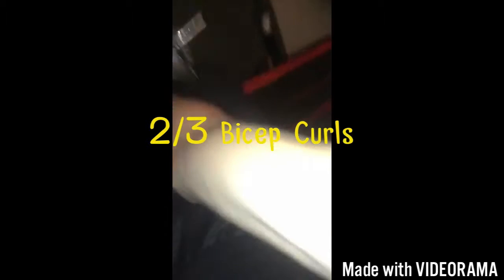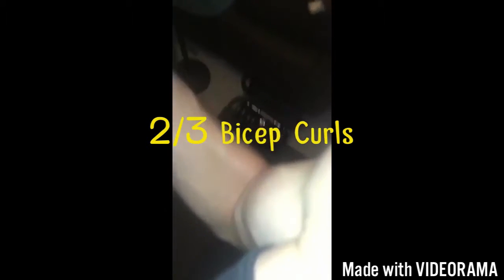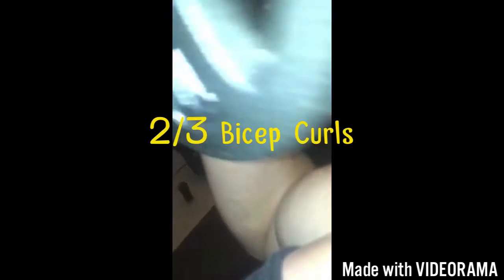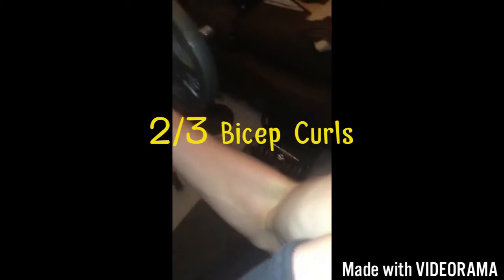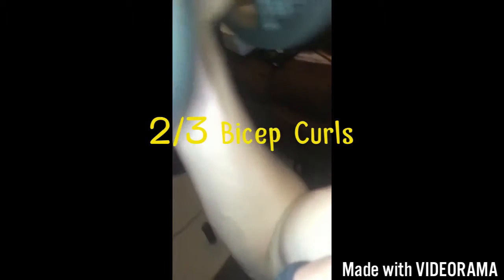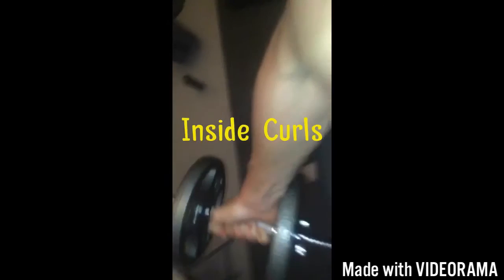Bicep workout(home workout)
-If you only have a dumbbells a great way to grow your biceps! Instructions and what each curl works.